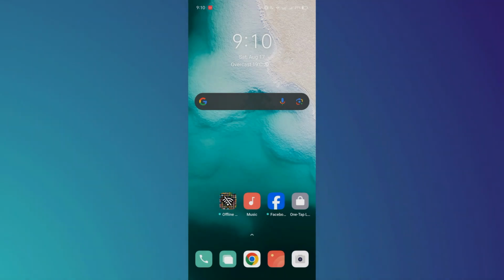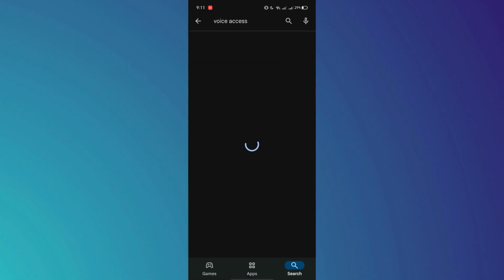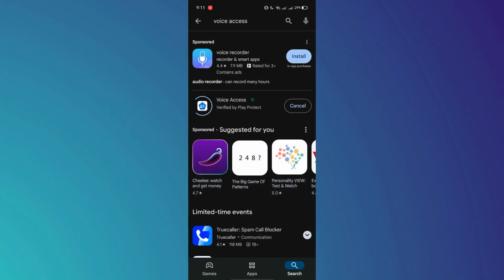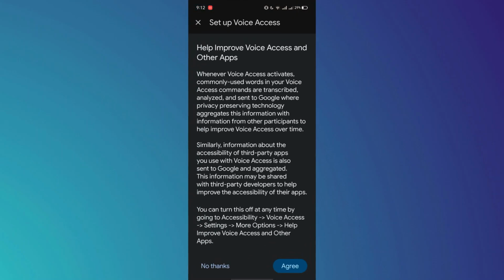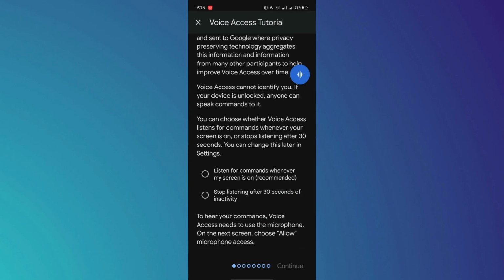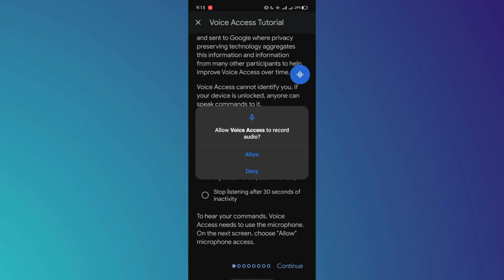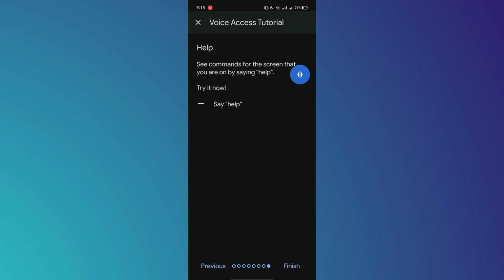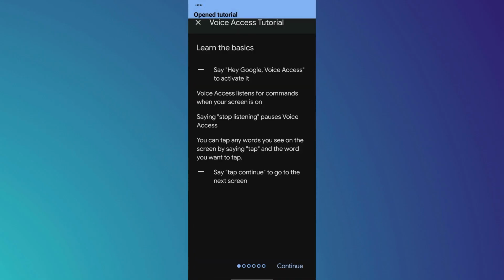How To Use Siri On Android | Enjoy Apple's Siri on Any Android Phone With This Method - 2024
Ever wondered if you could use Apple's Siri on your Android device? In this video, I'll show you how to enjoy Siri on any Android phone using a simple method in 2024.